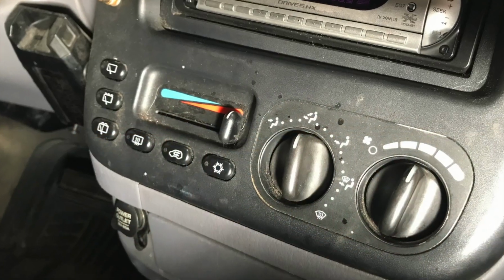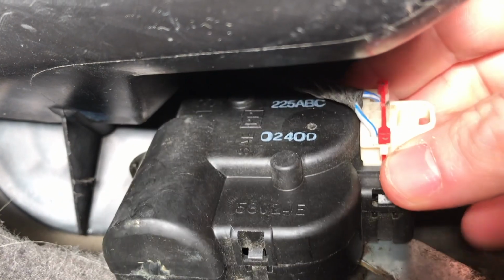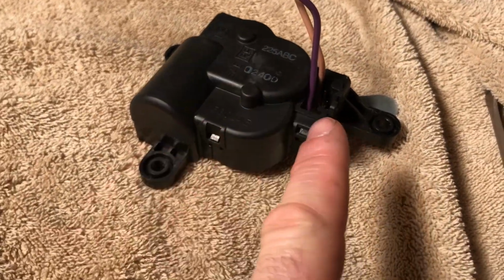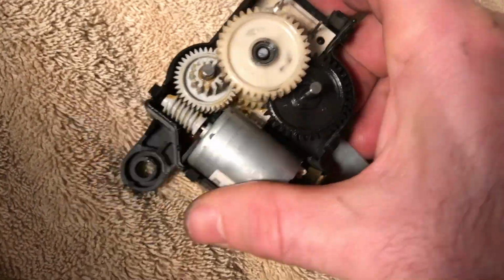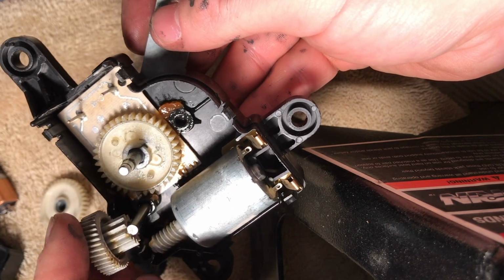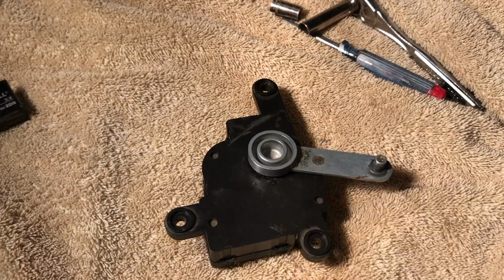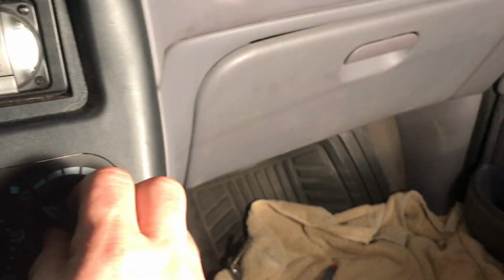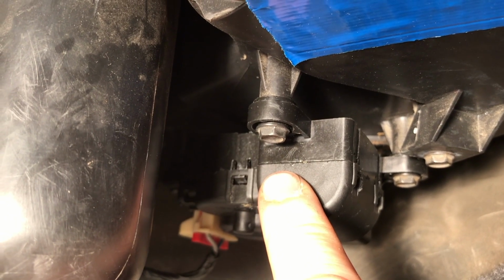Blend door actuator motor stripped Gear repair 1996 1997 1998 1999 2000 Dodge Caravan / Town Country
Blend door actuator motor stripped Gear repair 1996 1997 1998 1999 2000 Dodge Caravan / Chrysler Town and Country.  I'm not 100% sure if it's a town and country as well, but most Town and country and dodge caravan parts are all the same.